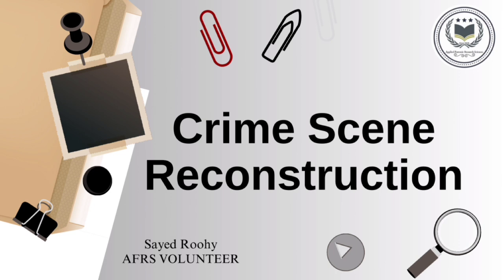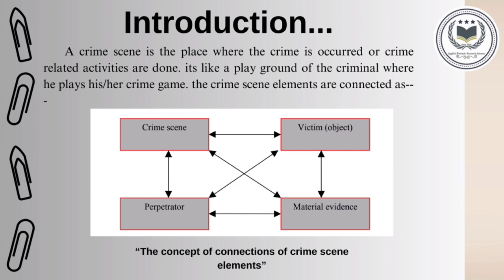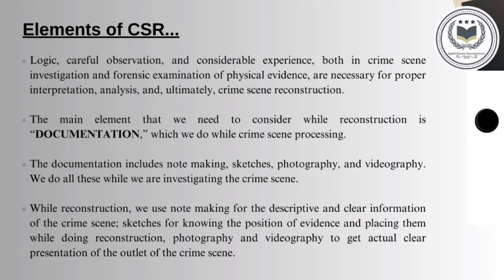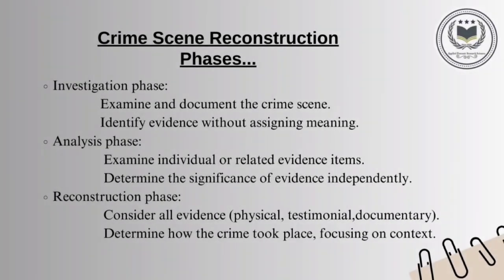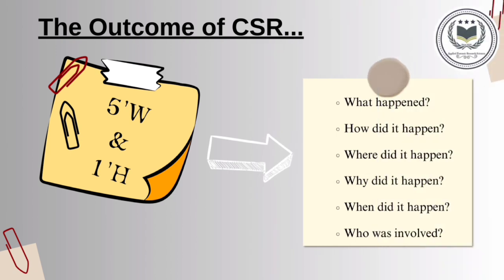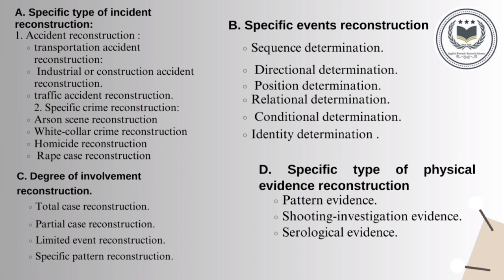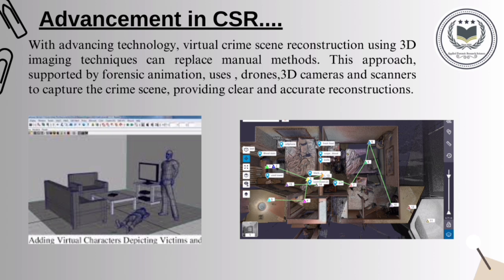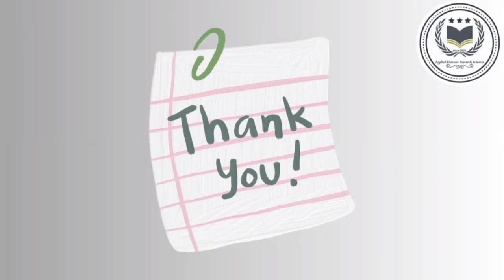CRIME SCENE RECONSTRUCTION|| ELEMENT OF CRIME SCENE RECONSTRUCTION